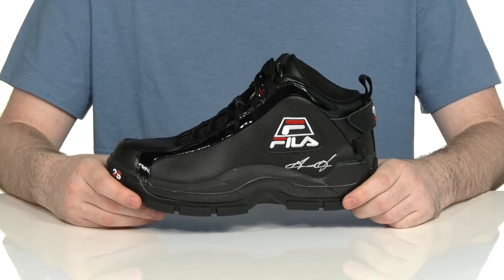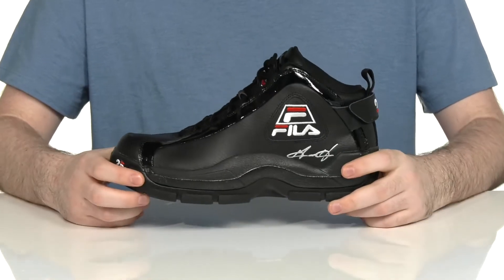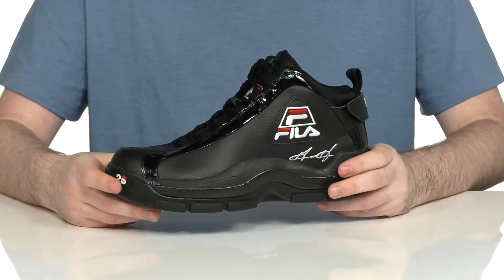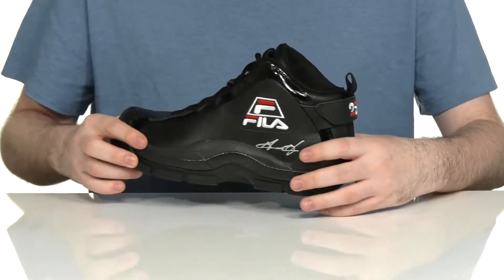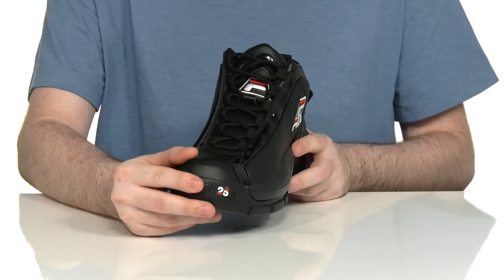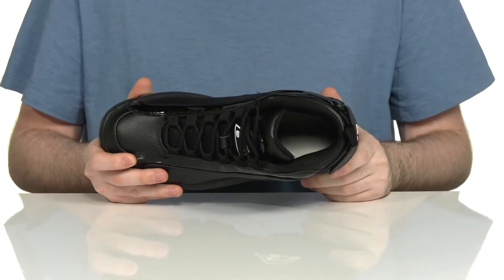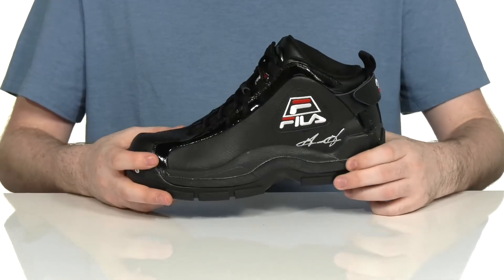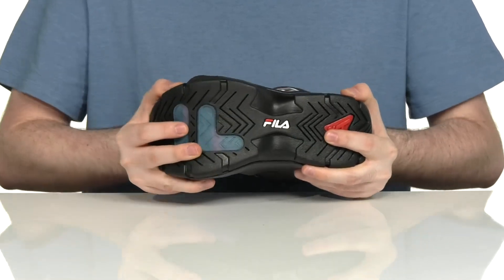Fila Grant Hill 2 25th Anniversary SKU: 9574940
The iconic basketball silhouette of the Fila&reg; Footwear Grant Hill 2 25th Anniversary lets you celebrate an era in basketball. Embroidered FILA logos on the tongue, quarter, and heel let you flash some style, and the padded tongue and collar add comfort.
Embossed signature at the quarter panel.
Cushioned footbed keeps you comfortable.
Lace-up closure with a round-toe silhouette.
EVA midsole cushions every step.
Upper made from leather and synthetic material.
Lining made out of textile material.
Man-made insole and outsole.
Imported.